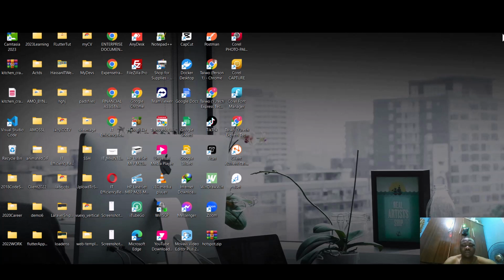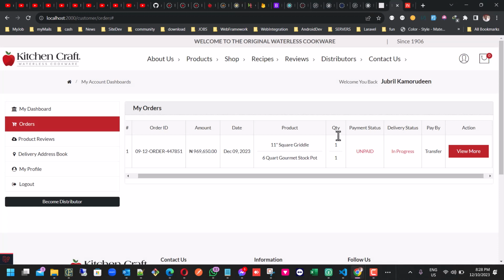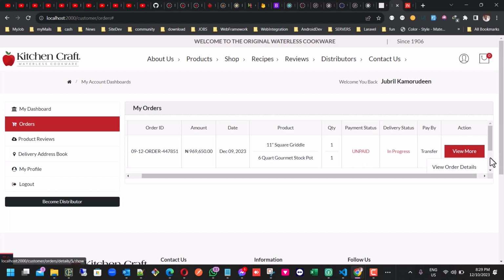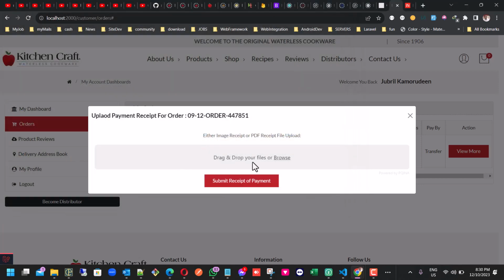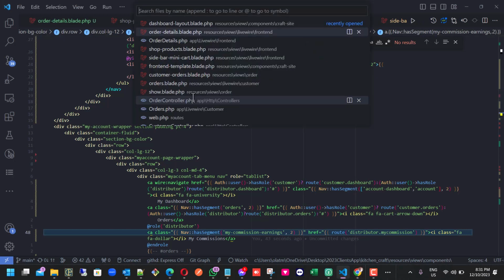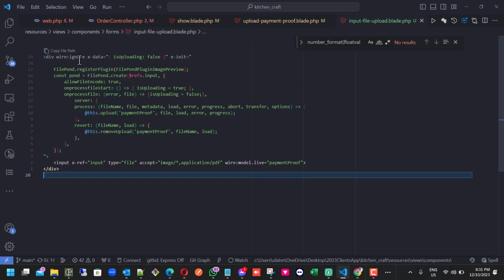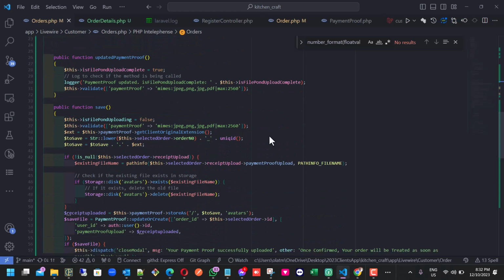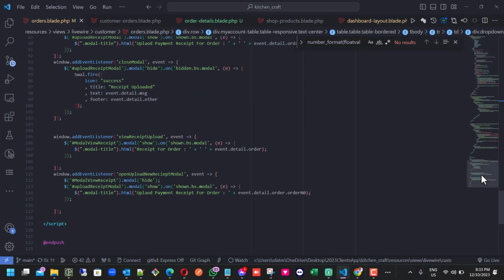How to use Filepond with Livewire v3 to Upload files in Laravel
Filepond and Livewire v3 make a dynamic duo for seamless file uploads in Laravel. Harness the power of Livewire's reactive components and Filepond's feature-rich file-uploading capabilities. With Livewire v3's simplified syntax, easily integrate Filepond's drag-and-drop UI and enjoy real-time updates without the hassle of page reloads. Effortlessly handle file uploads, progress tracking, and validation, creating a user-friendly experience. Let Livewire and Filepond elevate your Laravel application with an elegant, interactive, and modern approach to file uploads.